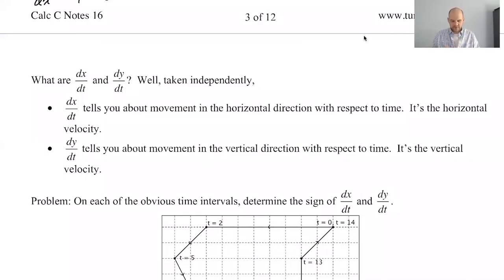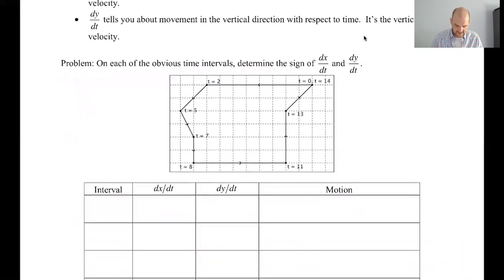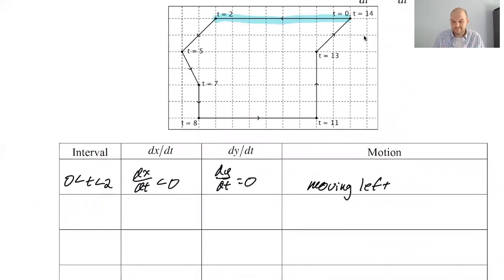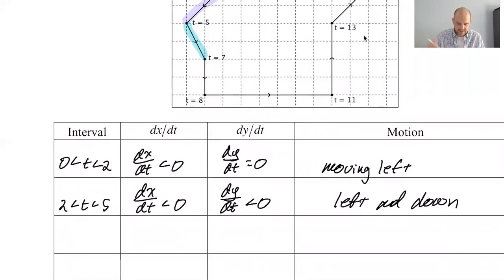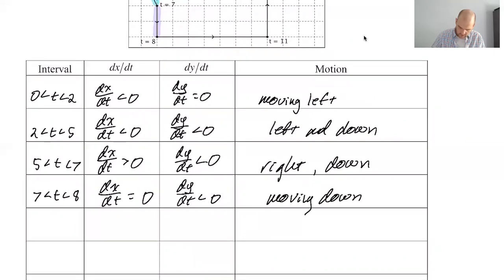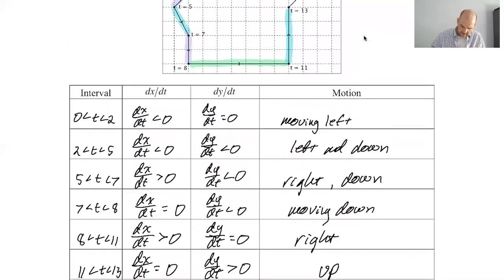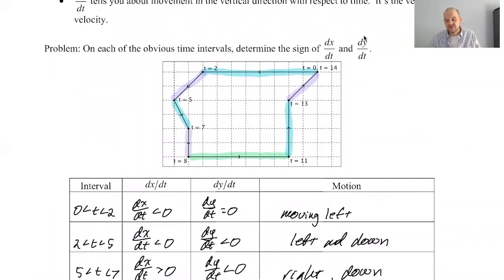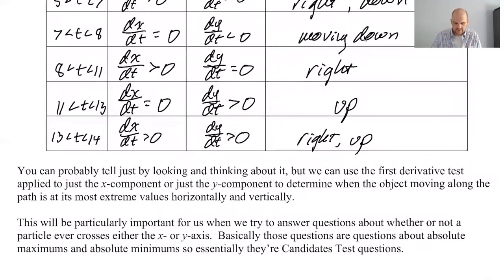Calculus of Parametrics, pg 4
Topics: interpreting dx/dt and dy/dt for parametric equations; estimating dx/dt and dy/dt from graph of curve